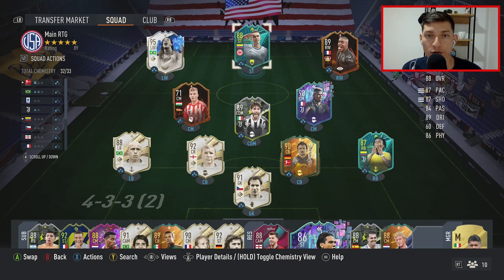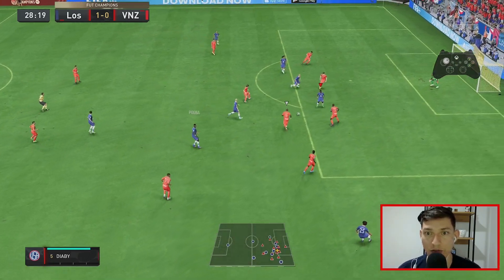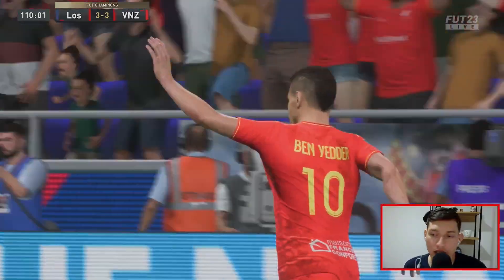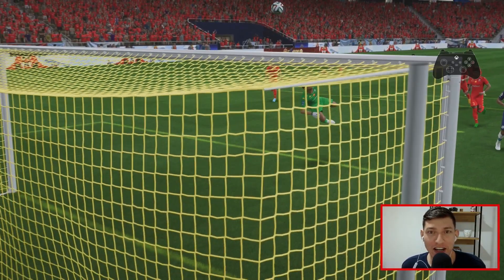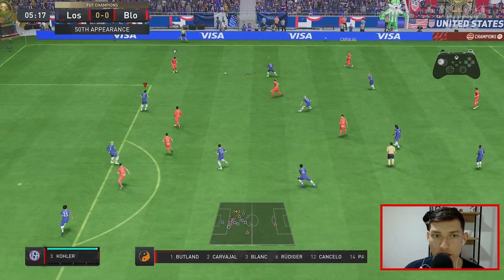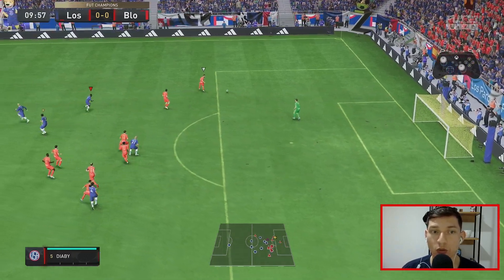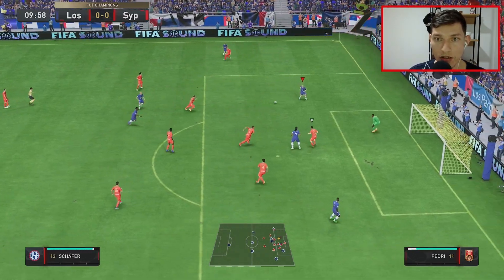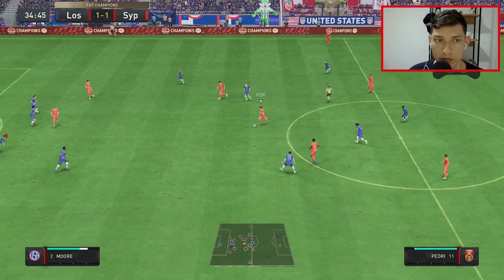FIFA 23 RTG Series #44 | Squad Update + EZ FUT Champs Qualifications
This is the 44th episode of my FIFA 23 RTG Series! I haven't uploaded a new RTG episode in a while, so here is a small upload. I mainly played FUT Champs qualifications in this episode and used Prime Bobby Moore in my squad!

We also opened my Prime Gaming Pack and the 83+ by 10 pack!

I do all of the Ultimate Team recordings live on stream on Twitch!

⚽️ FIFA 23 Rate My Team
Show me your squad!

FIFA 23 is here, and I want to see how you set up your team!

Hi, my name is Franco, and I am 30 years old; born and raised in California, but I currently live in Colombia.

I am vegan, an SEO link builder, a video game fanatic, a die-hard Lakers fan, and a Chelsea FC supporter.

I love playing and streaming various games like FIFA, MLB The Show, Fortnite, Elden Ring, and more.

All times are Central Standard Time (CST)
M: 5:00 PM  - 10:00 PM CST for FIFA 23 Ultimate Team
T: 5:00 PM  - 10:00 PM CST for FIFA 23 Ultimate Team
W: 5:00 PM  - 10:00 PM CST for FIFA 23 Ultimate Team
TH: 5:00 PM  - 10:00 PM CST for FIFA 23 Ultimate Team
F: 5:00 PM  - 10:00 PM CST for FIFA 23 Ultimate Team
S: 5:00 PM  - 10:00 PM CST for FIFA 23 Ultimate Team
SU: 5:00 PM  - 10:00 PM CST for FIFA 23 Ultimate Team